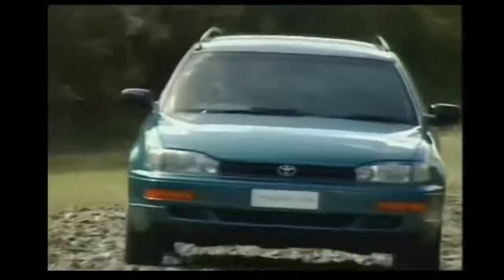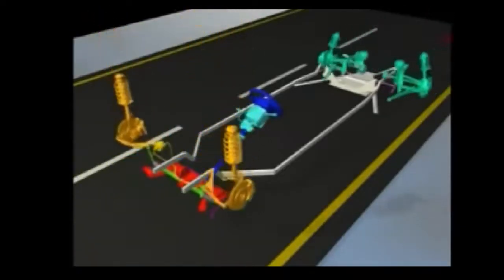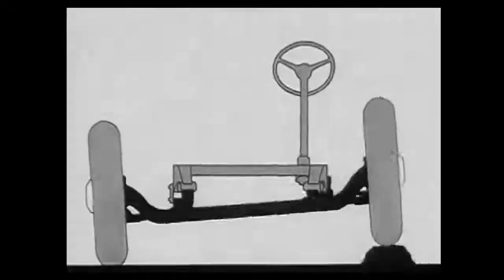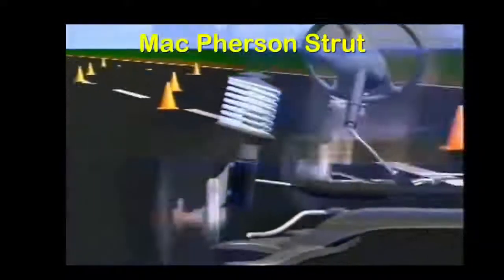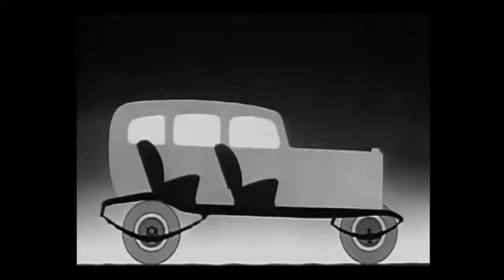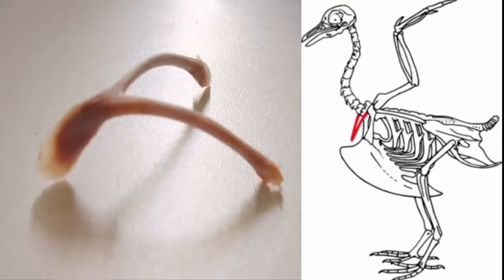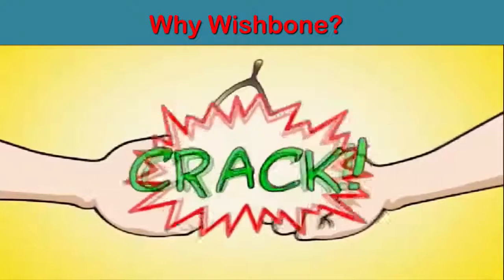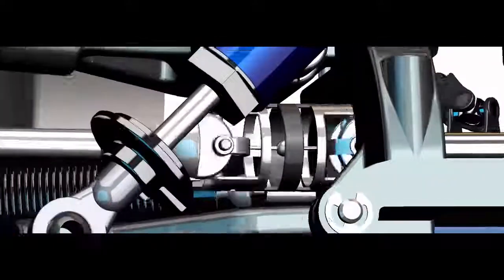How a car suspension system works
Car Suspension is the system of tires, tire air, springs, shock absorbers and linkages that connects a vehicle to its wheels and allows relative motion between the two. Suspension systems must support both roadholding/handling and ride quality, which are at odds with each other. The tuning of suspensions involves finding the right compromise. It is important for the suspension to keep the road wheel in contact with the road surface as much as possible, because all the road or ground forces acting on the vehicle do so through the contact patches of the tires. The suspension also protects the vehicle itself and any cargo or luggage from damage and wear. The design of front and rear suspension of a car may be different.
The suspension system of a car provides a swift ride. There are different types of suspension systems. They are divided into two types as DEPENDENT SUSPENSION and INDEPENDENT SUSPENSION. Based on their designs suspensions range from LEAF-SPRING, MAC PHERSON STRUT, SOLID AXLE BEAM, PUSHROD SUSPENSION and DOUBLE WISHBONE SUSPENSION. The mechanism of these suspension system is shown in this video. A suspension system of a car is linked with the steering and drive shaft. Do watch the video if you don't know how.
Double wishbone suspension.
How a car suspension works?
Different types of suspensions.
Dependent and independent suspensions.